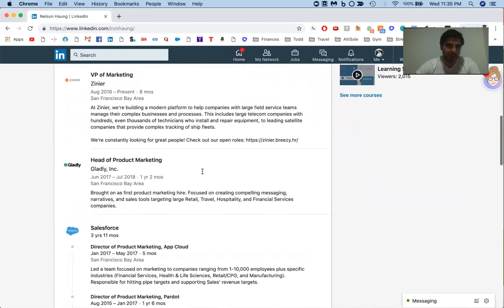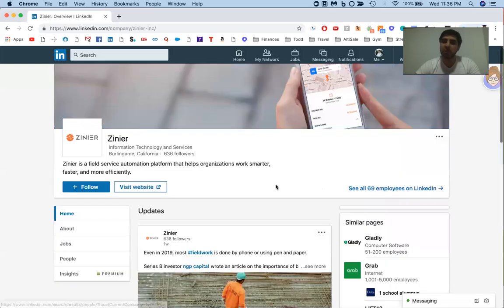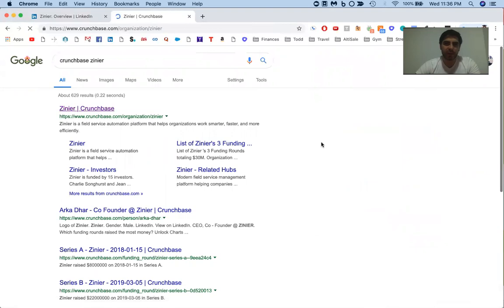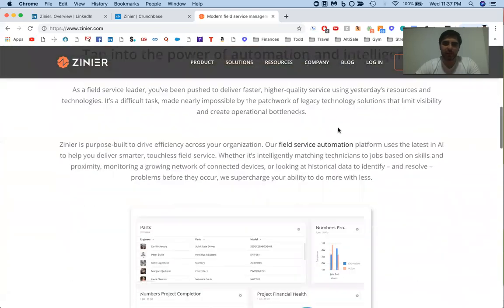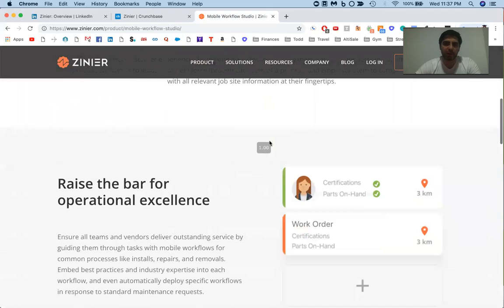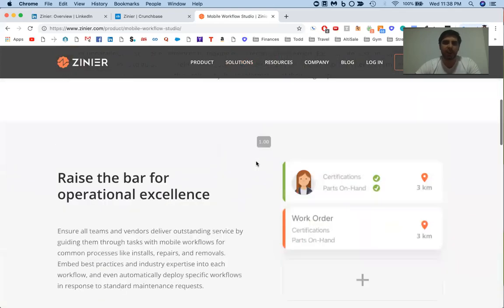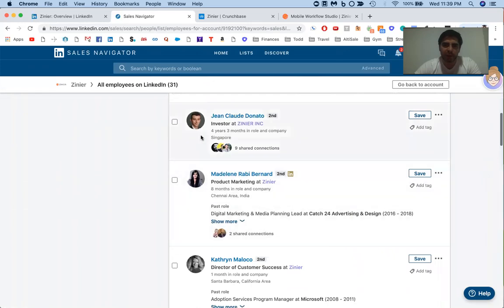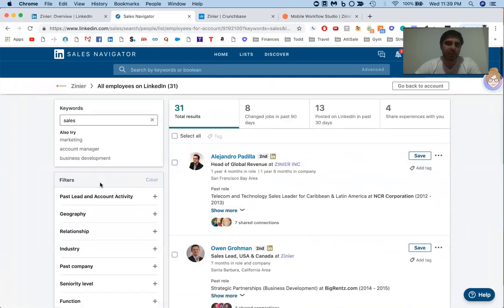Inbound Pre-Call Research - Outbound Sales Mastery